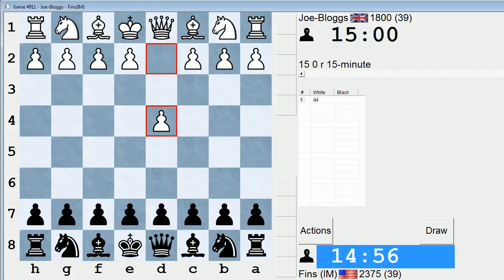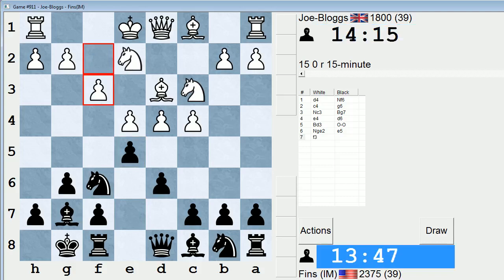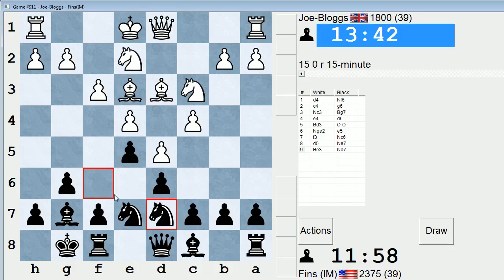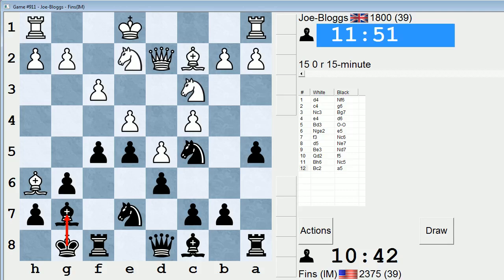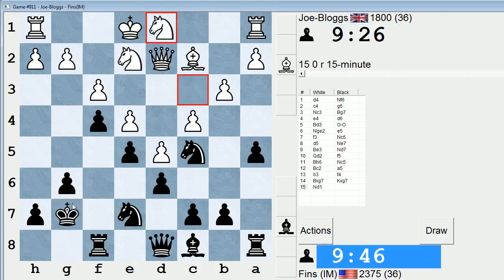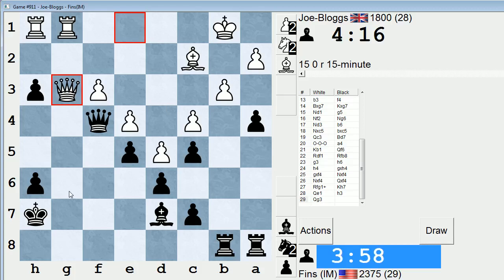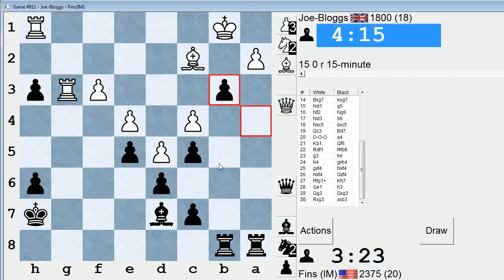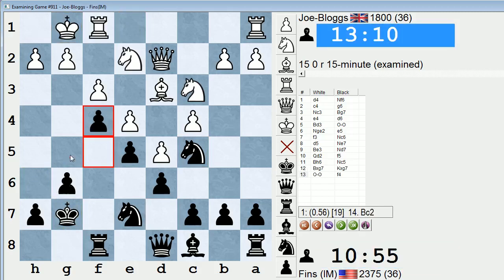Standard Chess #156: Joe-Bloggs vs. IM Bartholomew (King's Indian Defense)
The King's Indian was a favorite fighting defense of Fischer and Kasparov in years past, and nowadays enterprising players like Nakamura, Radjabov, and Ding Liren have taken up Black's cause. Here White chooses a line with 5.Bd3 and 6.Nge2, and I try to react as best I can in unfamiliar territory!